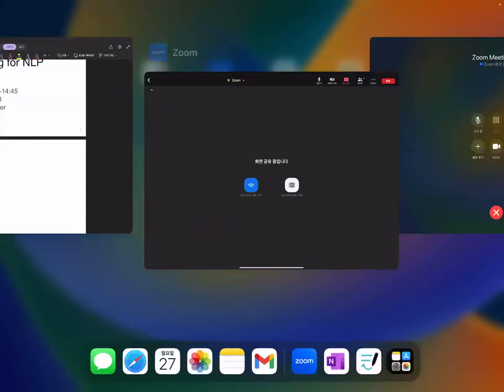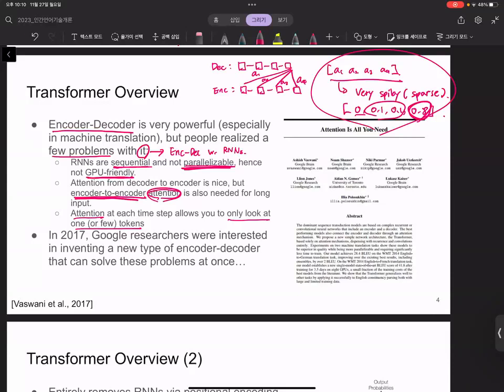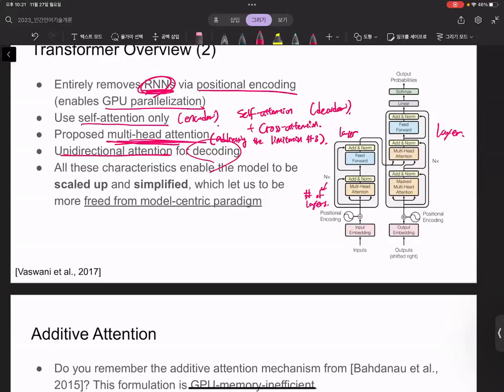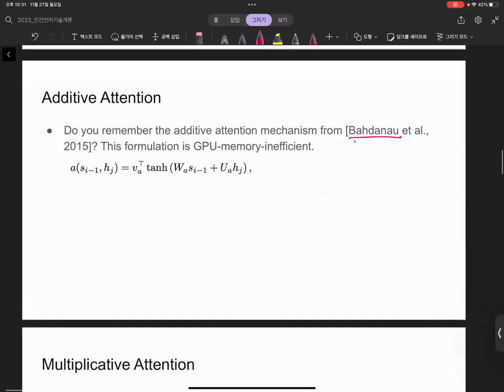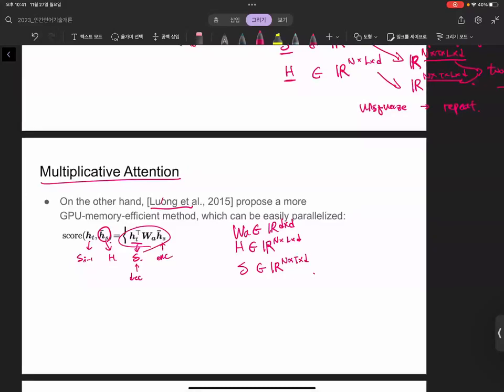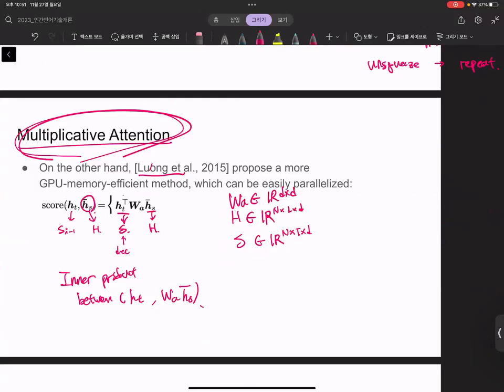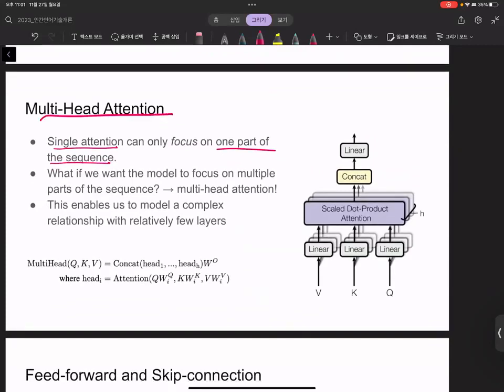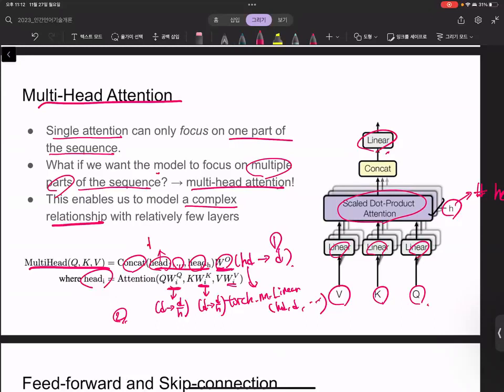기초자연어처리 20231122 보강